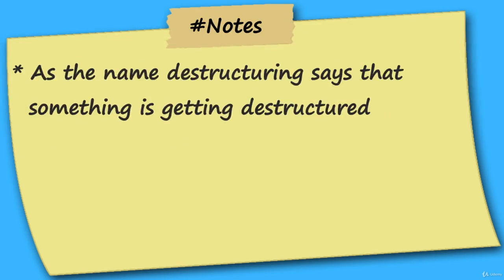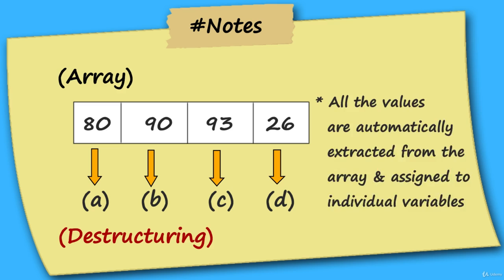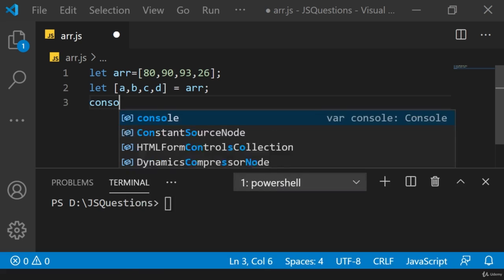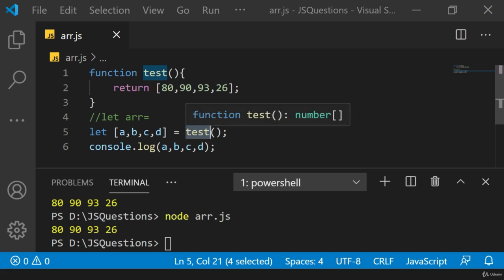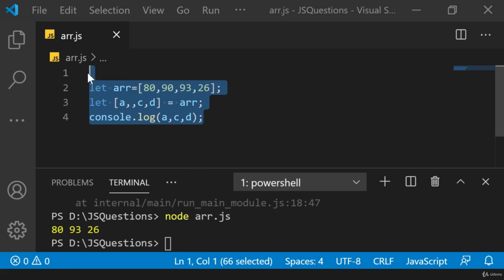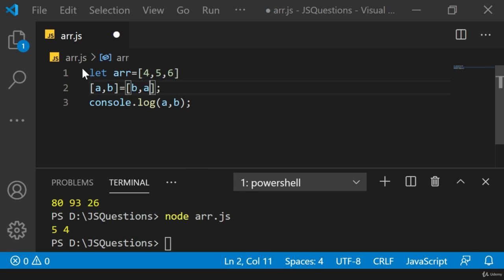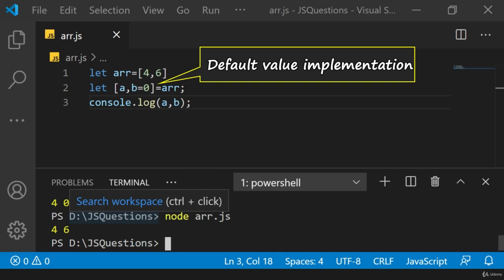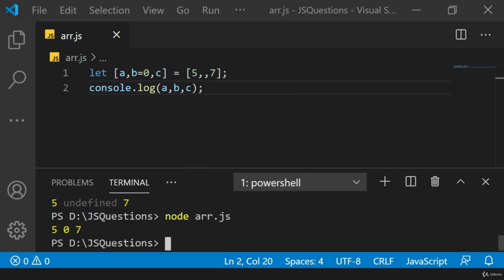Array Destructuring in JavaScript: Simplify Your Code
Title:

Description:

In this video, we’ll explore array destructuring in JavaScript and how it can make your code cleaner and more readable. Learn how to extract elements from arrays and assign them to variables in a concise way. We’ll cover practical examples and tips to help you implement destructuring in your JavaScript projects efficiently.